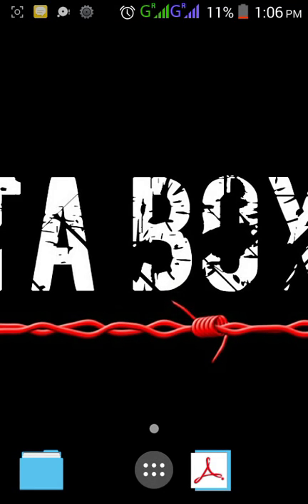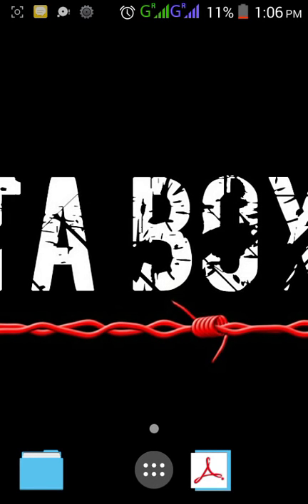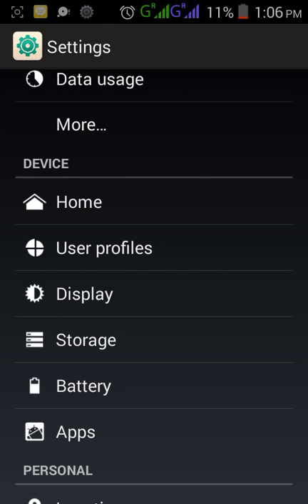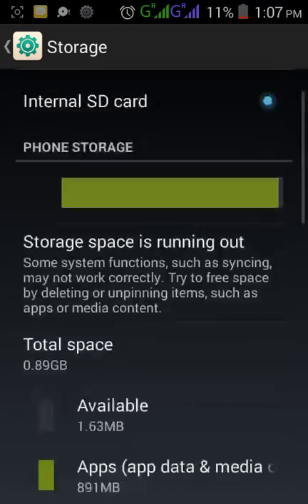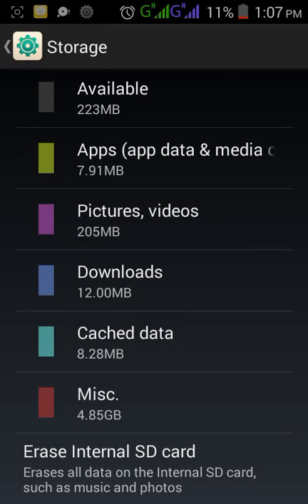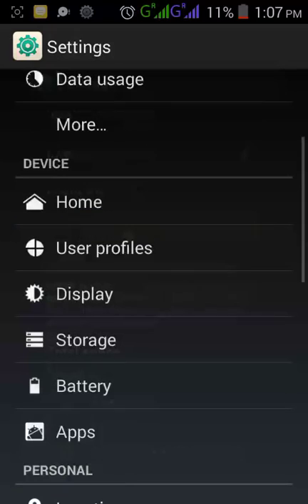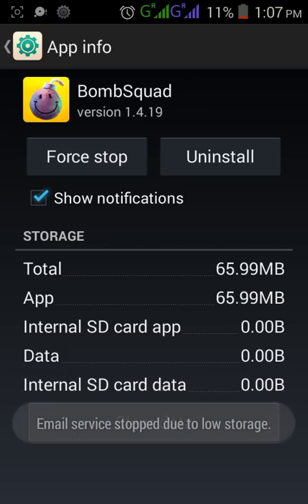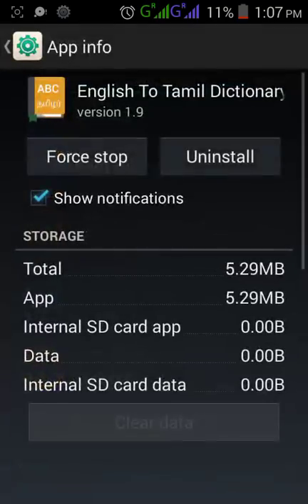How to fix internal Storage running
This video is to fix the internal storage running out. I hope u may like the video.